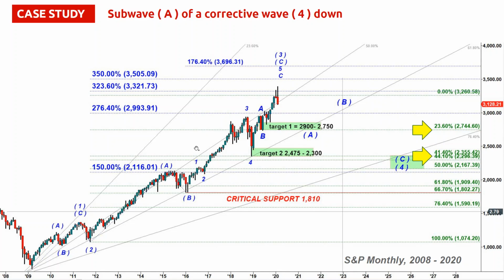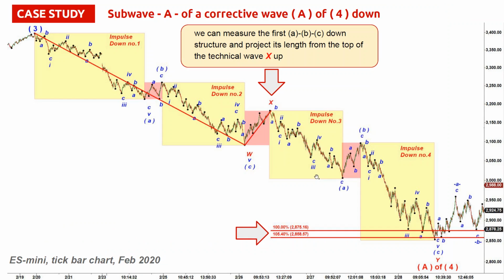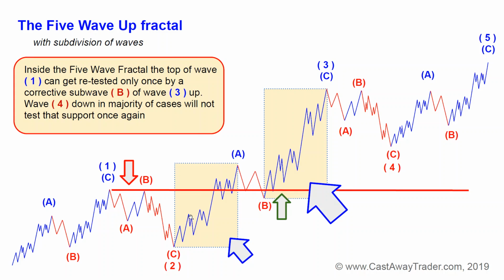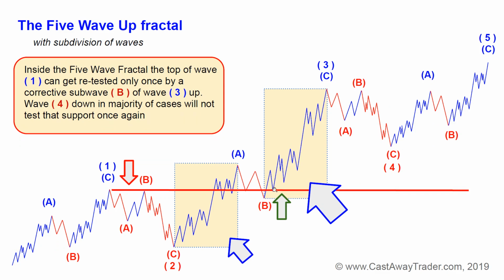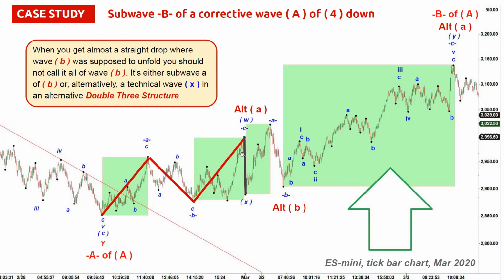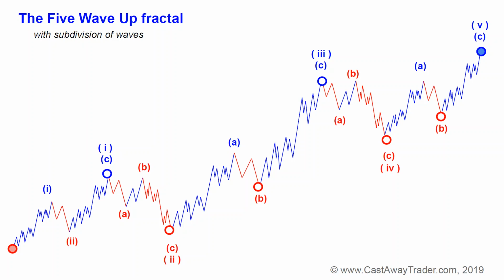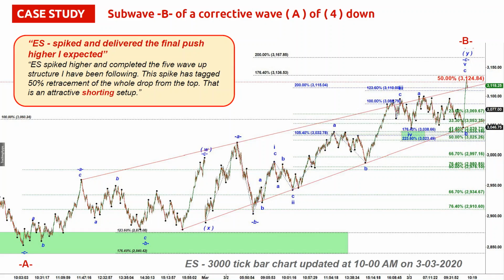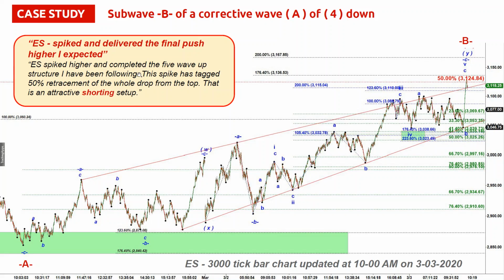Bonus Lesson: "How to Nail the Top of a Corrective Bounce in wave -B- up"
This bonus lesson is added to a video course "TRADE LIKE A PRO".
This lesson reviews a complex corrective bounce made by ES-mini early March 2020. That move up concluded with a spike after news on surprise interest rate cut.